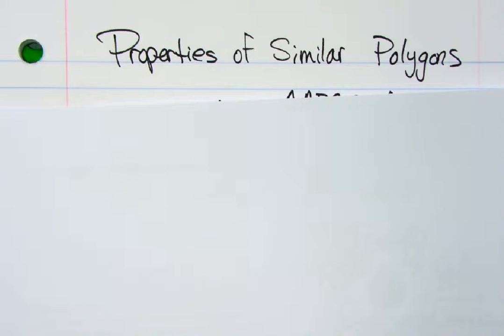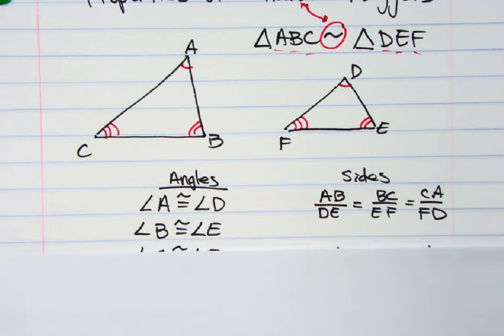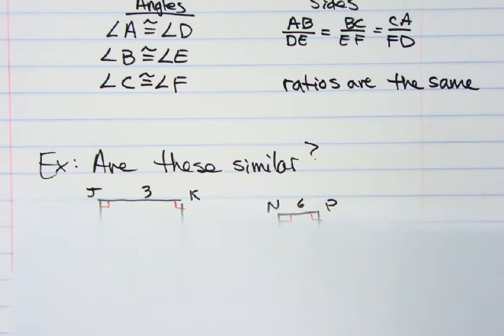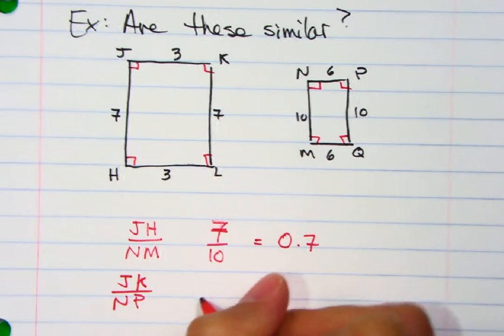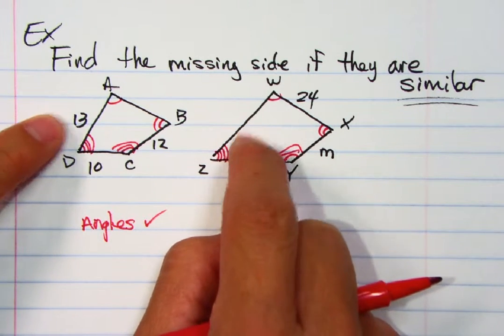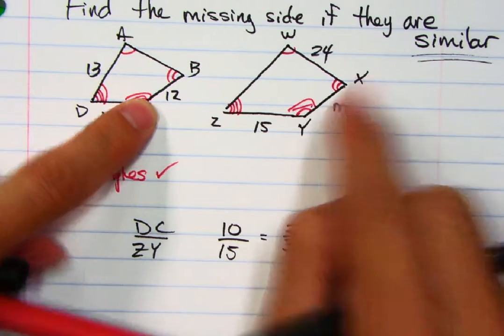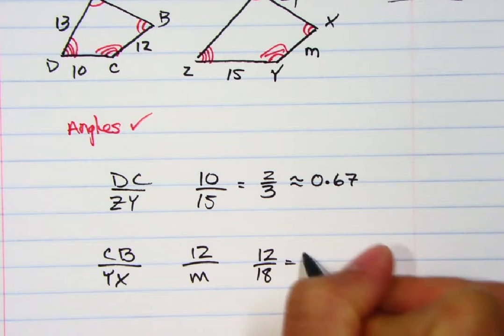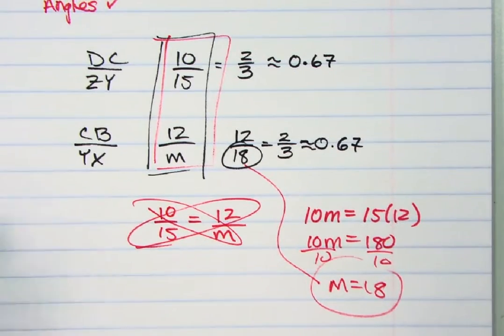Properties of Similar Polygons _Ramos Math